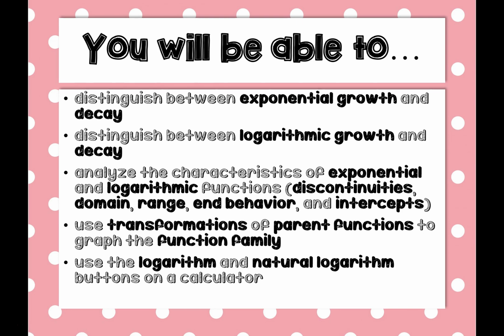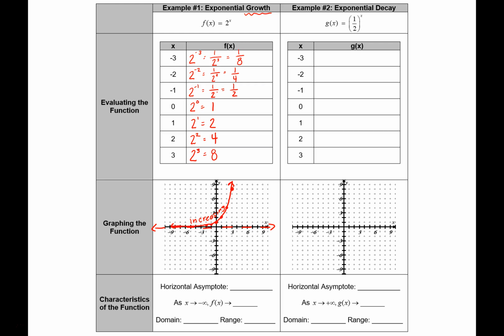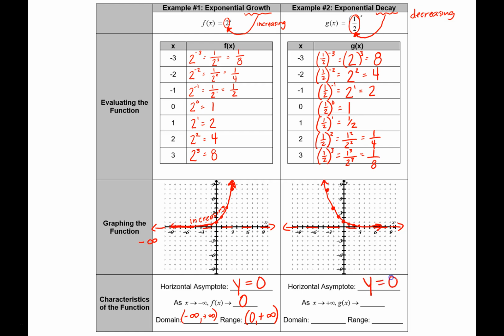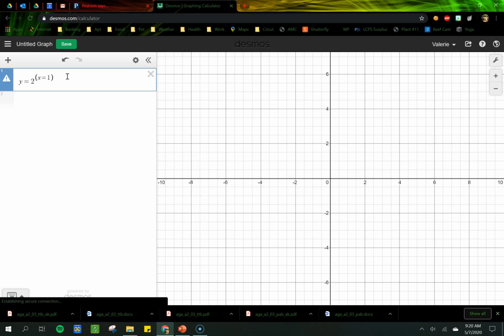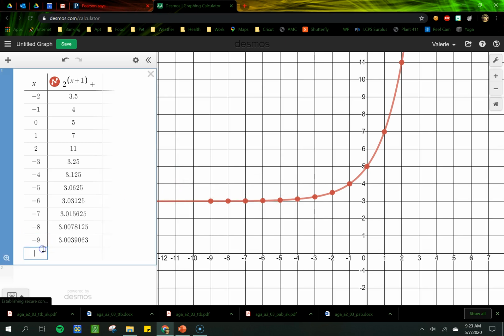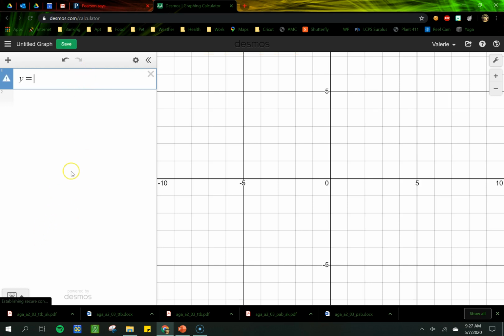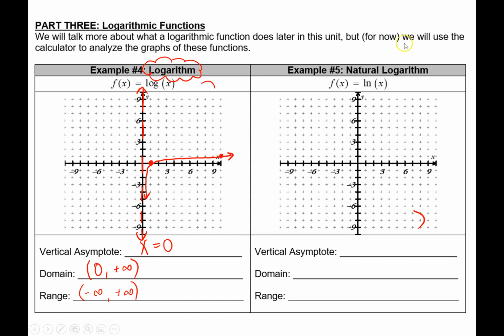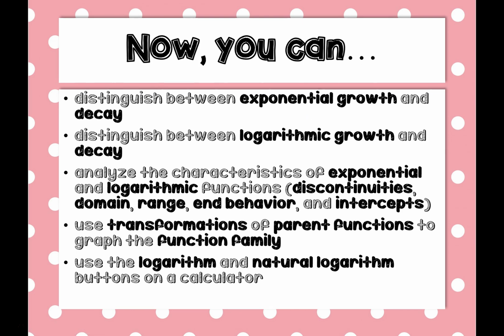8.01: Graphing Exponential & Logarithmic Functions